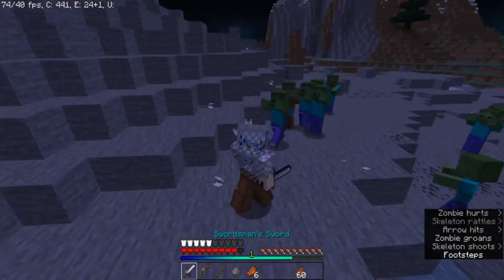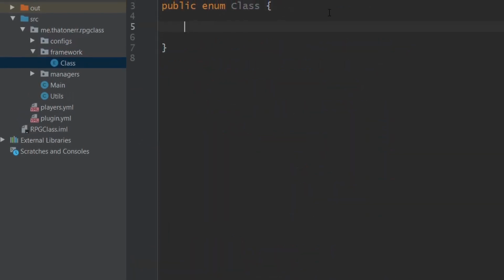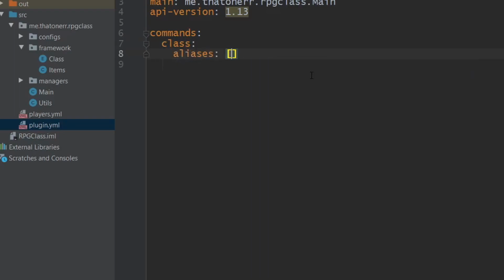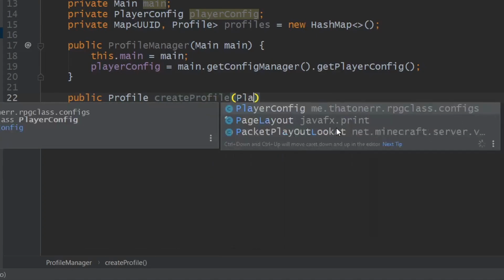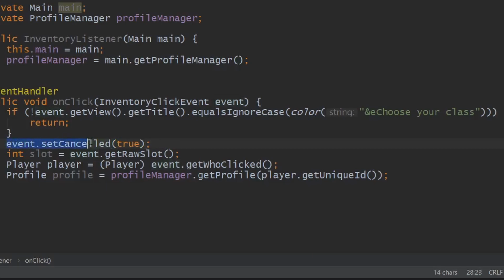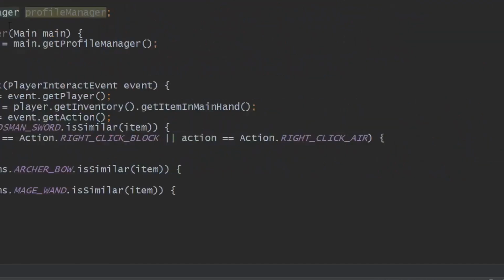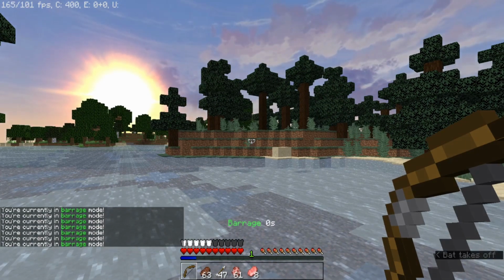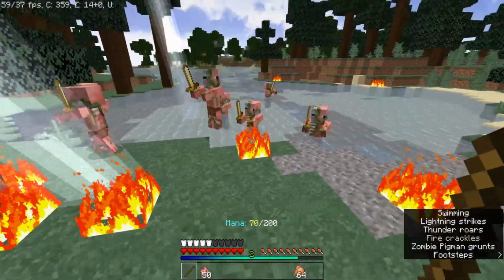RPG Classes | Plugin Coding Guide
Timestamps:
00:00 Introduction
01:10 Project Setup
03:07 Config Setup
14:13 Classes Creation
28:05 Command Creation
38:45 Profile Framework
53:42 Class Selection
1:08:08 Weapon Skills & Abilities
1:38:37 Final Testing & Conclusion

Hey All! I decided to make another plugin coding guide since it's my semestral break. Got any questions?

Background Music » Seaside Cafe Jazz Music [Cafe Music BGM Channel]

(It has come to my attention that this is no longer available, but it's the only reference I can make)